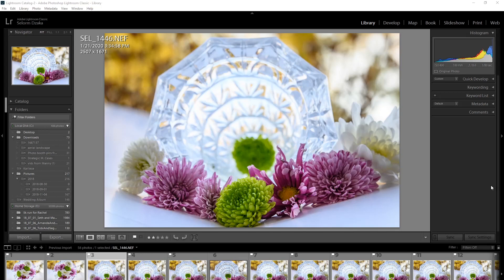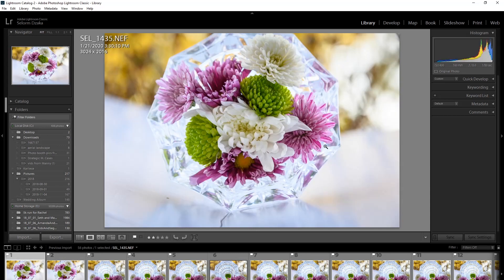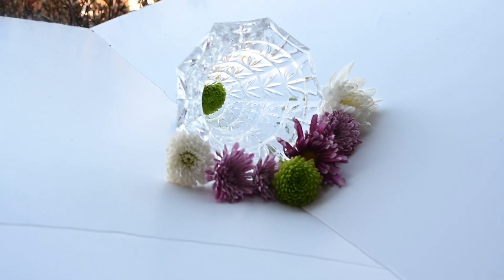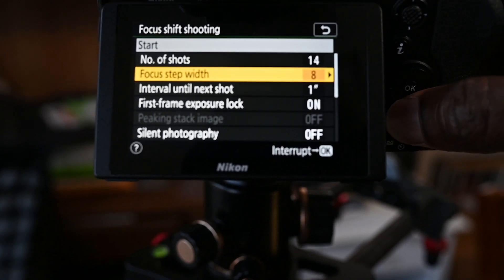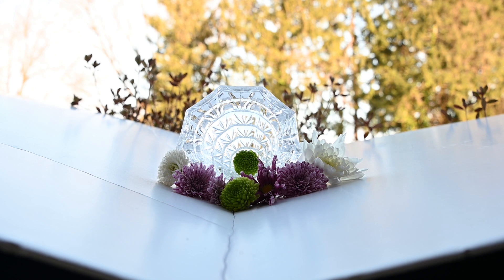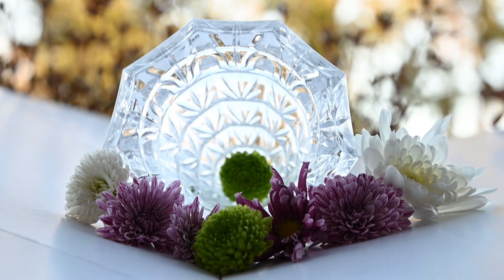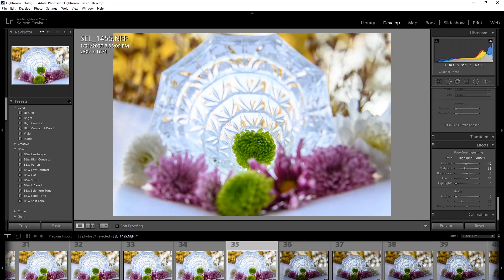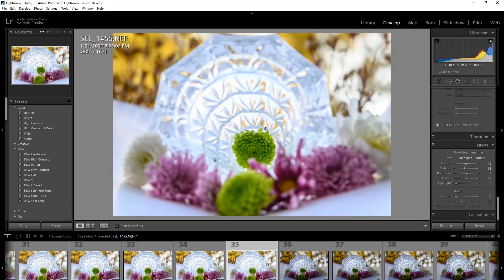Nikon Z6 / z7 (d850) auto focus shift and focus stacking tutorial. | Macro | How to:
Demonstrating the focus shift settings and procedure to automatically focus stack the images in photoshop.

Sound recorder
Other photography stuff
Favorite flashes
Light stands